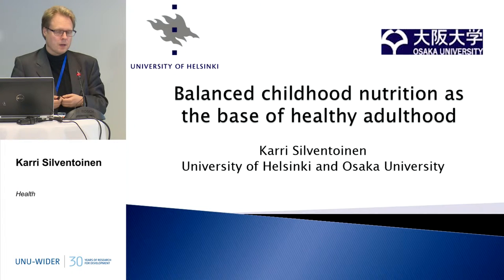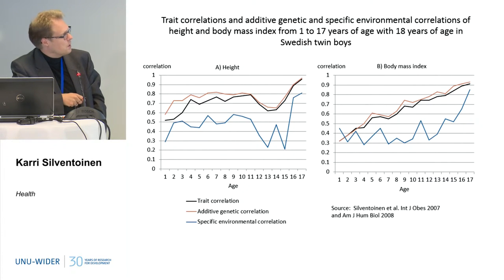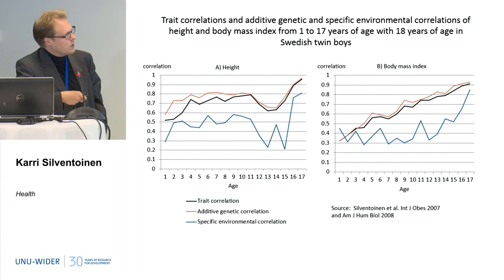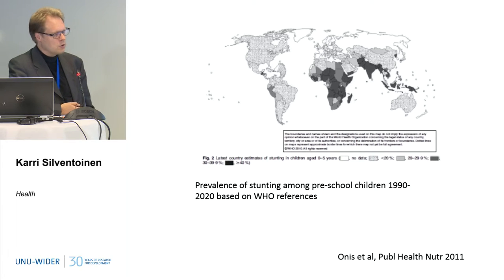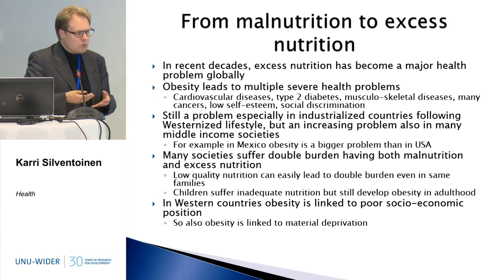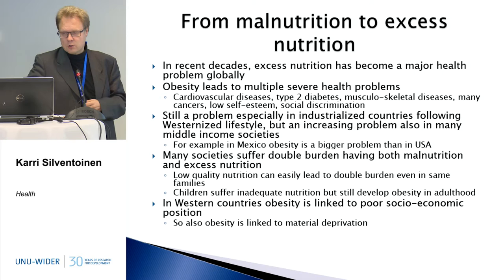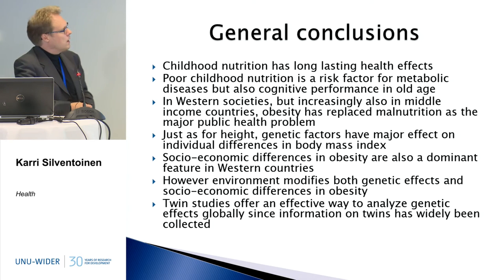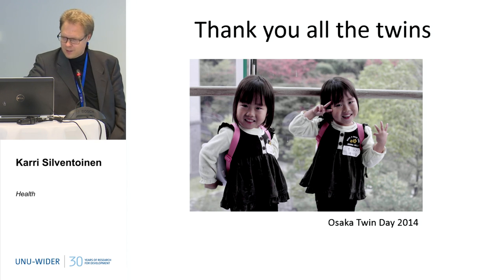Health 3/4 - 30th Anniversary Conference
Karri Silventoinen
Balanced childhood nutrition as the base of healthy adulthood